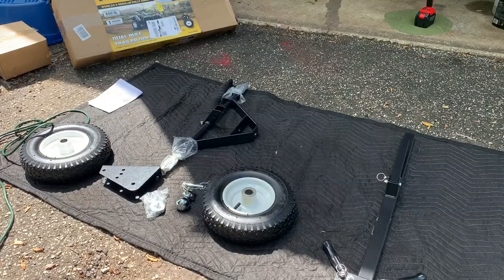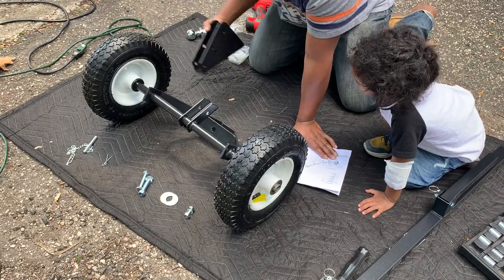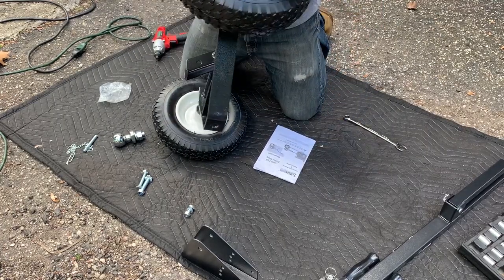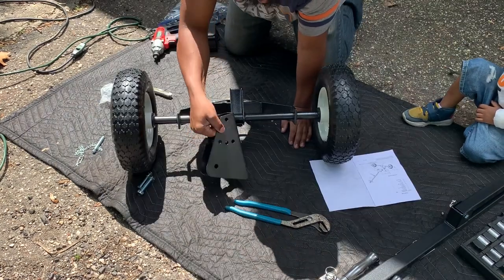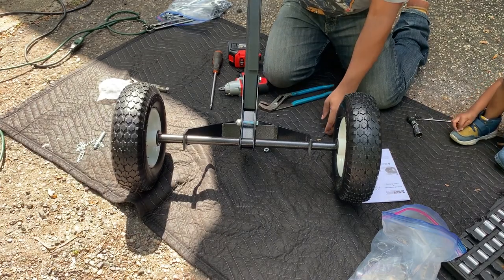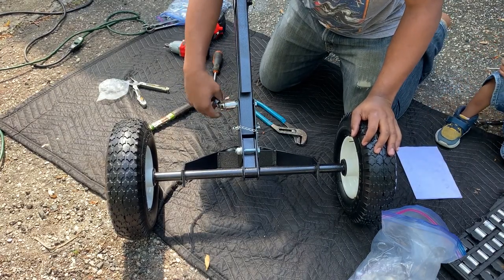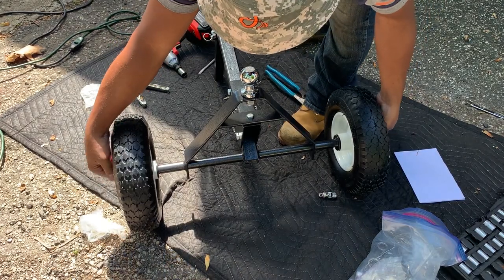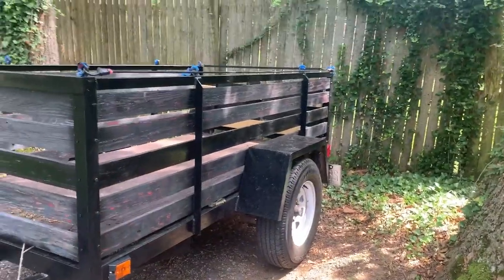How To Install Trailer Dolly (Budget Utility Trailer Pt. 4)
Hello,

In this video I am installing a trailer dolly for my 4x8 utility trailer.  My goal is to install this trailer dolly to manual push my trailer into a tight parking spot.

This trailer dolly is also cable of connecting up to a Lawnmower or Quad bike if you decide to preserve your back from painful lifting.

Keep watching my videos to stay updated.

Thanks